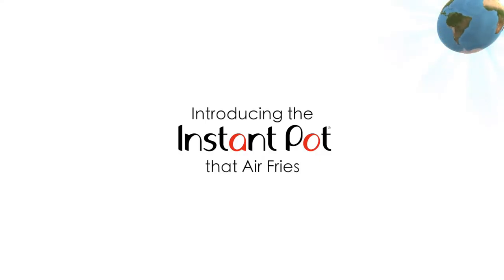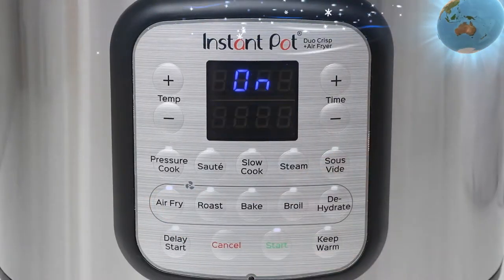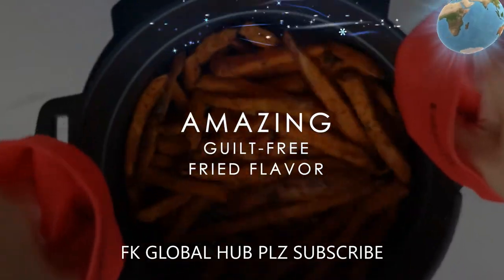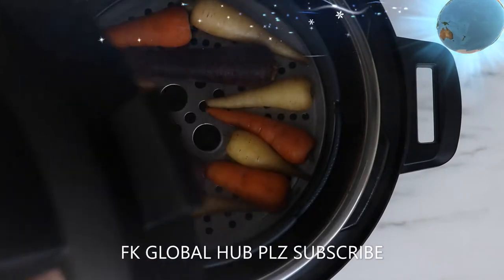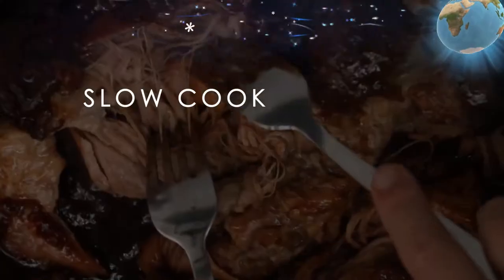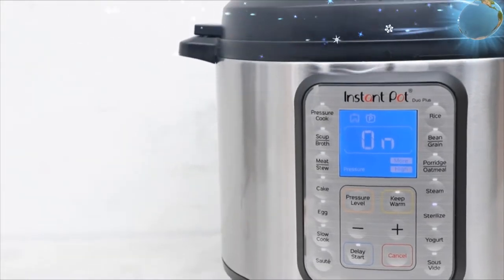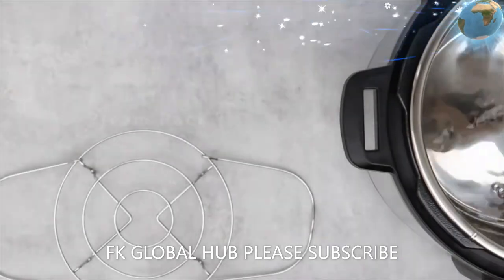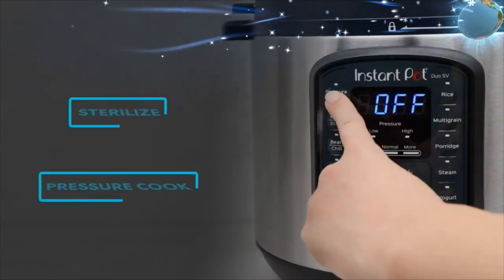Instant Pot Duo Crisp Pressure Cooker 11 in 1, 8 Qt with Air Fryer, Roast, Bake, Dehydrate and more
The Instant Pot That Air Fries: The hottest new multi-cooker from the makers of the all-time bestselling Duo series, the Instant Pot Duo Crisp is a pressure cooker and air fryer with 2 convenient, removable lids
11-In-1 One-Touch Cooking Programs
LINKS:
Instant Pot Duo Crisp Pressure Cooker 11 in 1, 8 Qt with Air Fryer, more
DJI Mavic Mini Combo - Drone FlyCam Quadcopter

Holy Stone HS170 Predator Mini RC Helicopter Drone 2.4Ghz 6-Axis Gyro 4 Channels Quadcopter Good Choice for Drone Training
Holy Stone HS110D FPV RC Drone with 1080P HD Camera Live Video 120°Wide-Angle WiFi Quadcopter with Gravity Sensor, Voice Control, Gesture Control, Altitude Hold, Headless Mode, 3D Flip RTF 2 Batteries

BISSELL Cleanview Swivel Pet Upright Bagless Vacuum Cleaner, Green, 2252
Smart WiFi Light Bulb, LED RGBCW Color Changing, Compatible with Alexa and Google Home Assistant, No Hub Required, A19 E26 Multicolor LUMIMAN 2 Pack
iRobot Roomba 675 Robot Vacuum-Wi-Fi Connectivity
Carhartt Men's Knit Cuffed Beanie
Gskyer Telescope, 70mm Aperture 400mm AZ Mount Astronomical Refracting Telescope
Dickies Men's Dri-tech Moisture Control Crew Socks
Nintendo Switch - Animal Crossing: New Horizons Edition - Switch
Instant Pot Duo Nova Pressure Cooker 7 in 1, 10 Qt
Fire TV Stick 4K streaming device with Alexa Voice Remote | Dolby Vision | 2018 release
Ultra Game NBA Men's Quarter-Zip Pullover Active Shirt
Panasonic LUMIX FZ80 4K Digital Camera
Panasonic 5 Cup (Uncooked) Japanese Rice Cooker
ECOVACS DEEBOT OZMO T5 2-in-1 Robot Vacuum & Mop
Portable Blender, OBERLY Smoothie Juicer

httpsamzn.to2EQZCT2